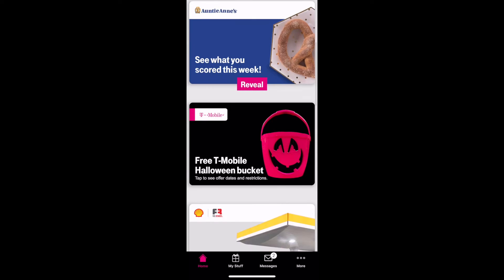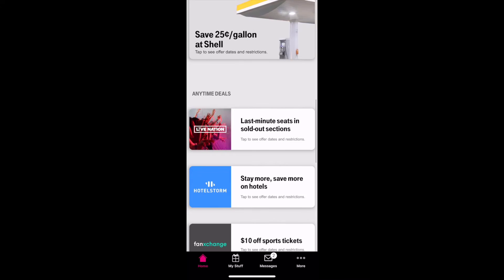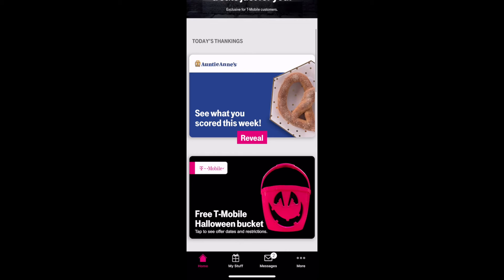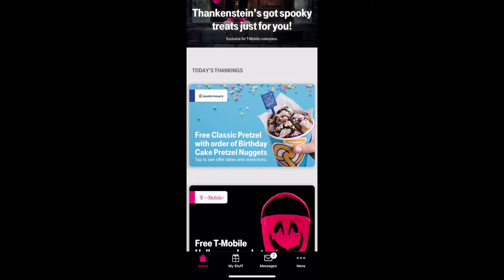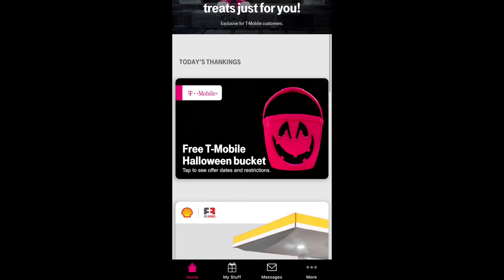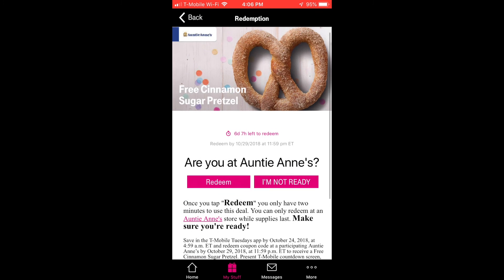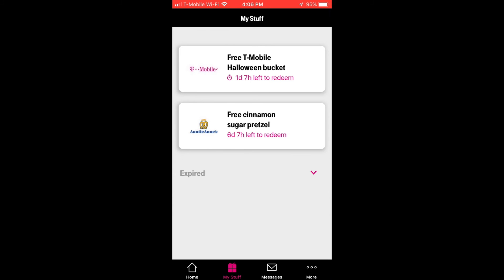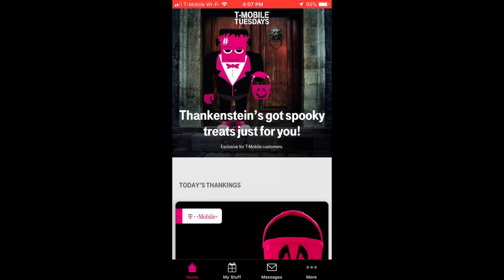Tmobile Tuesday October 23 2018